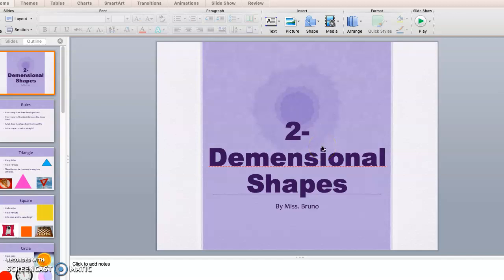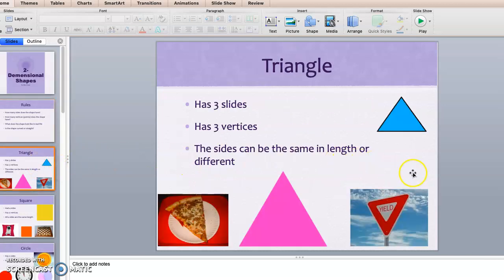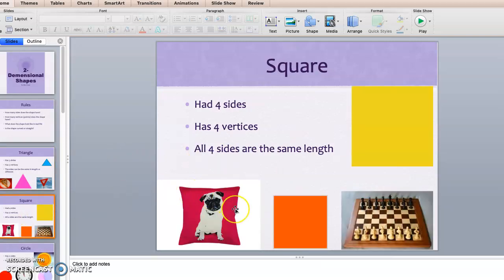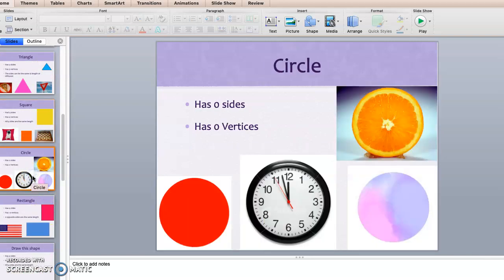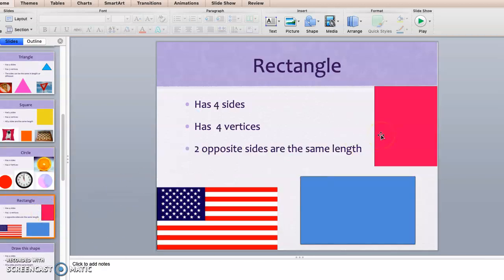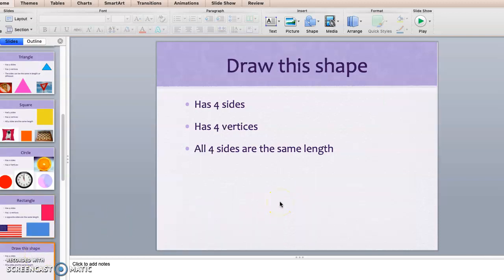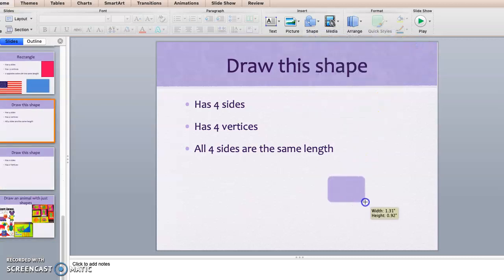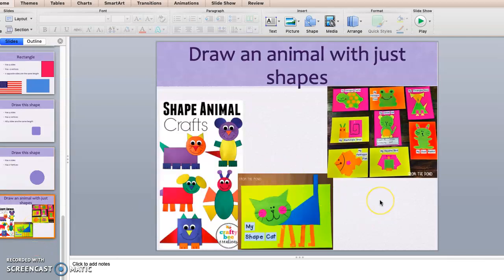2 Dimensional Shapes- first grade